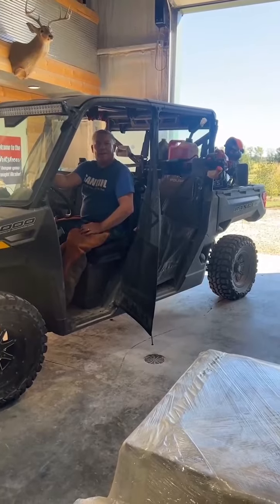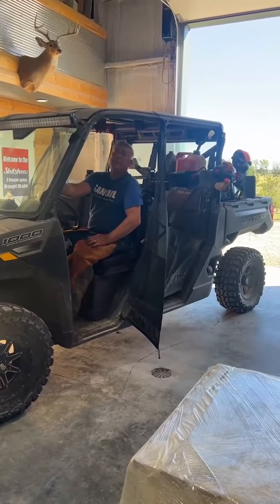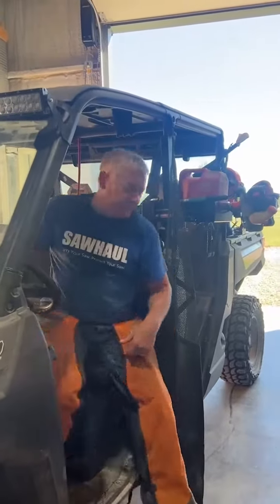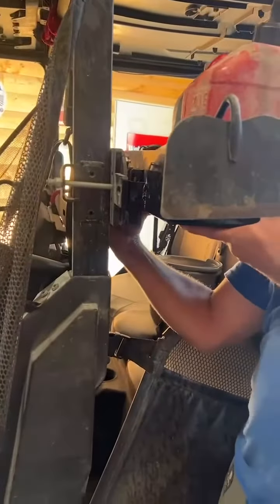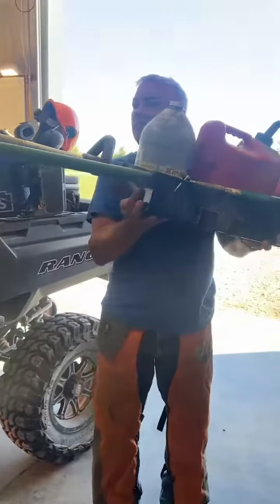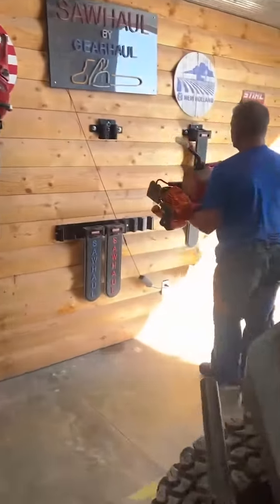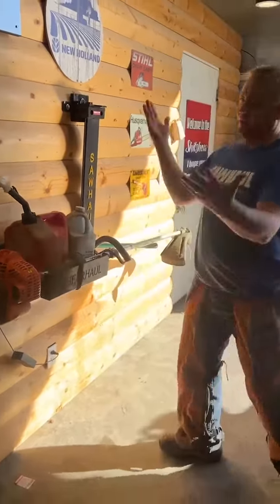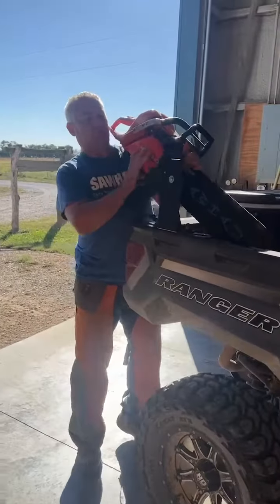Unload Gear in Less Than 90 Seconds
GearHaul SawHaul BucketHaul and ToolHaul